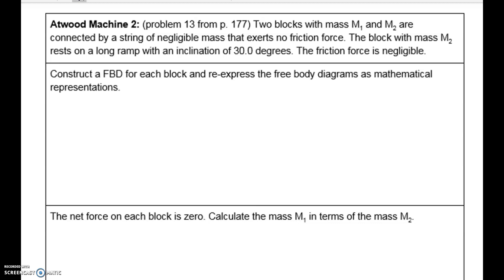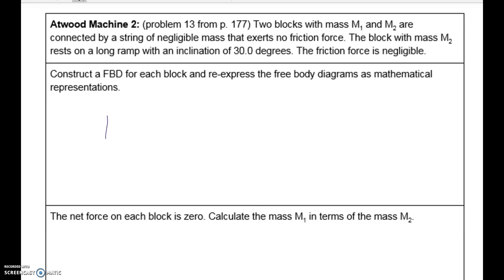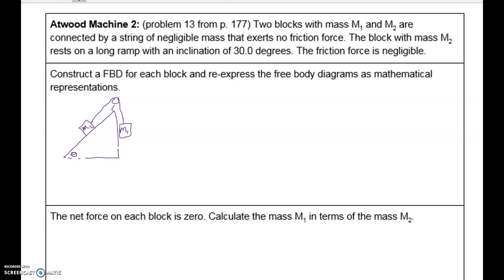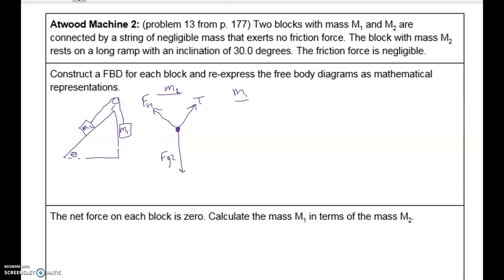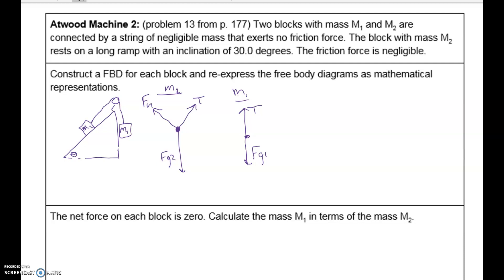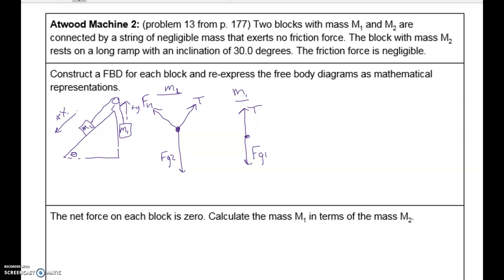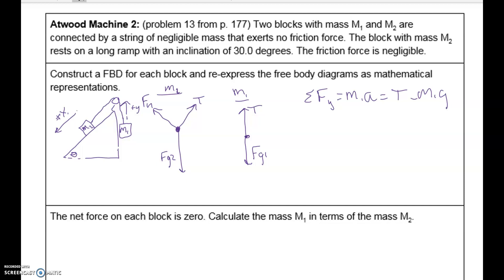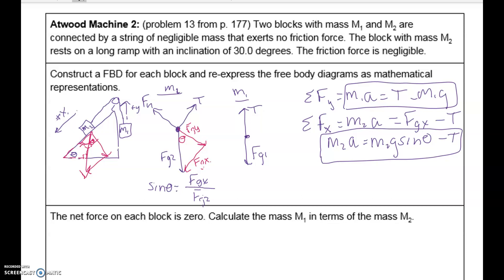2.05 - Dynamics Problem Solving - part 3 (3/4)